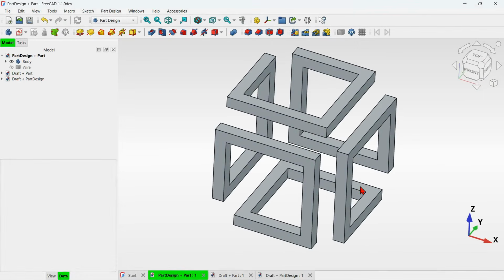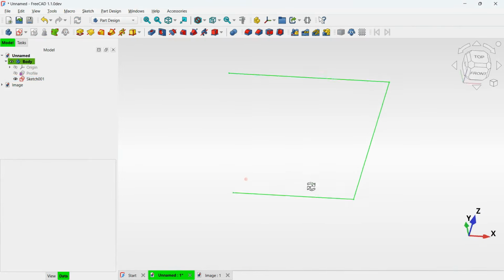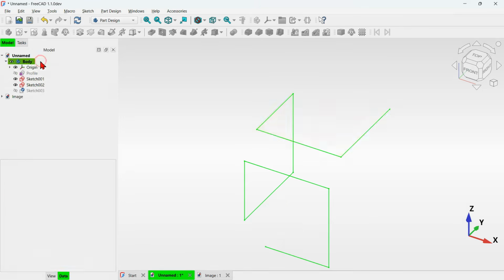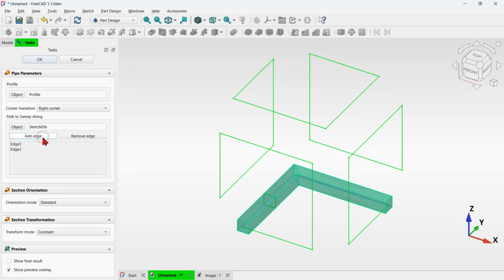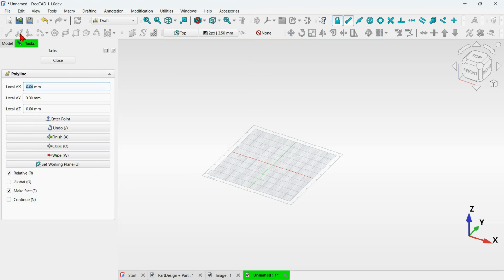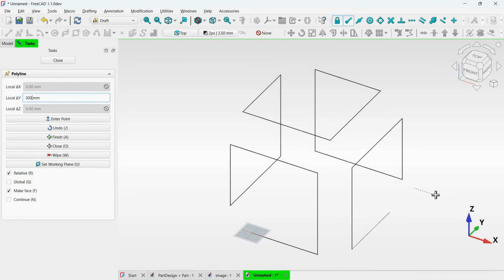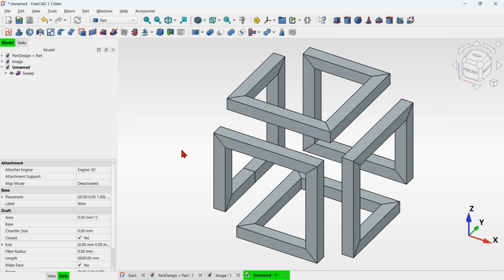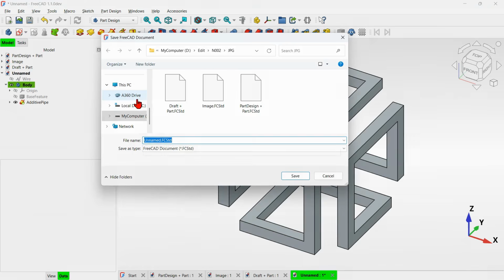FreeCAD 1.1: 3D modeling exercise 14 | 3 ways to model the same 3D model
In this video #14, you will see three ways to create the same 3D model. Decide for yourself which method is more practical and faster. Each approach uses a different workbench.

Books that may interest:
• Tips and Tricks for FreeCAD 1+:

Video moments:
00:00 - Intro
00:27 - PartDesign + Part
10:51 - Draft + Part
17:28 - Draft + PartDesign